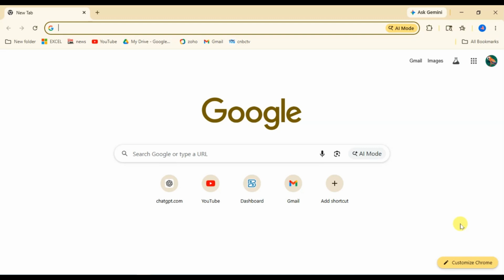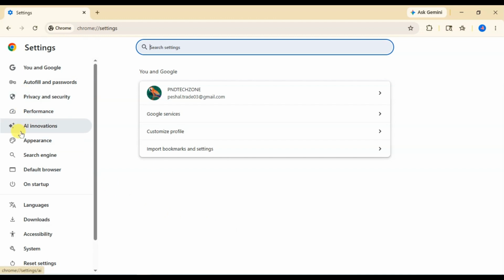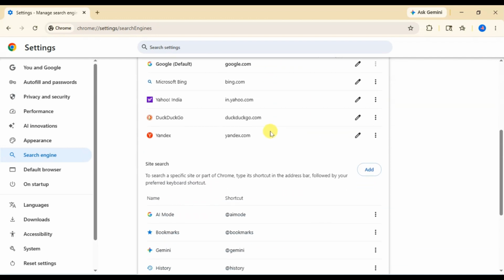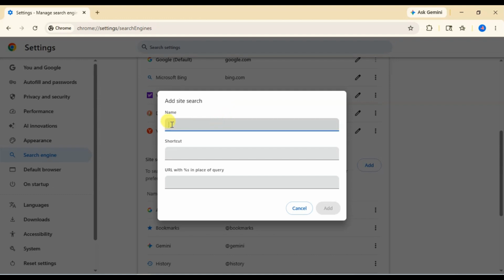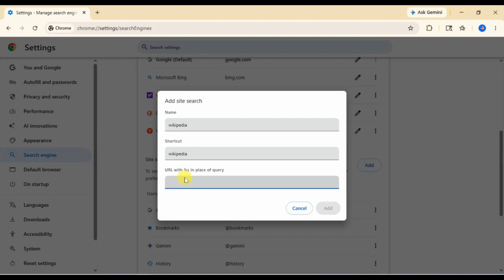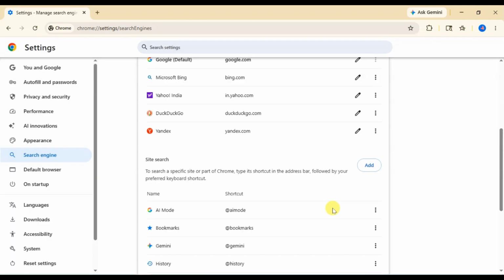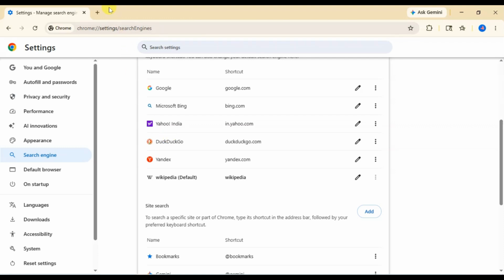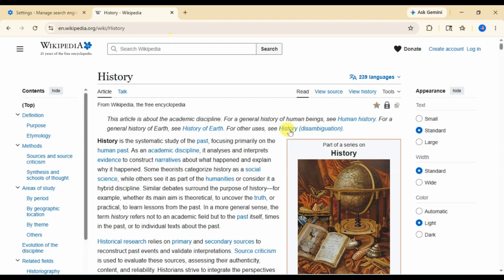How to Add Custom Search Engine in Chrome (Step-by-Step Guide)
How to add Google search engine in Chrome browser. the first open your Chrome browser and go to the right hand side and click on the three dot and scroll down and here click on the second last option settings and you can see your Chrome browser.